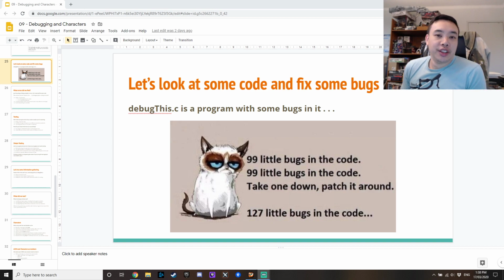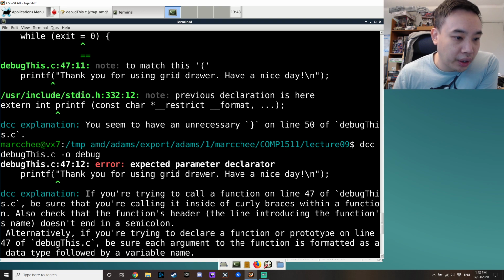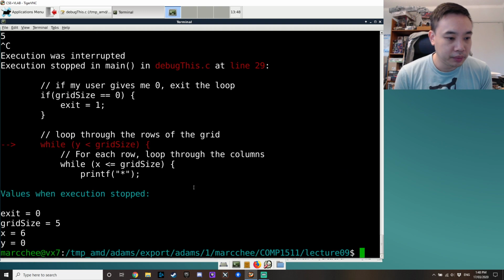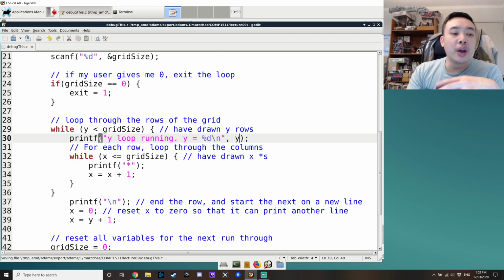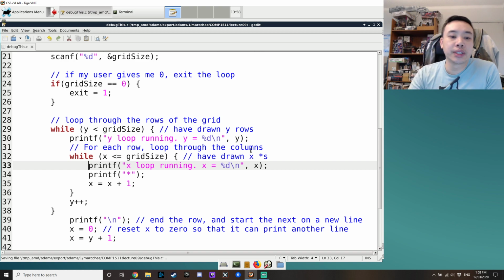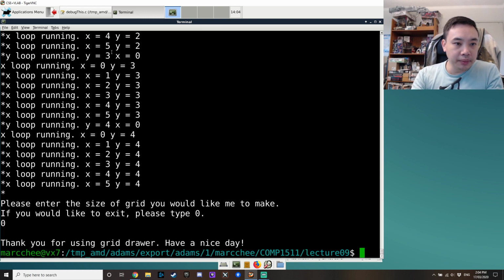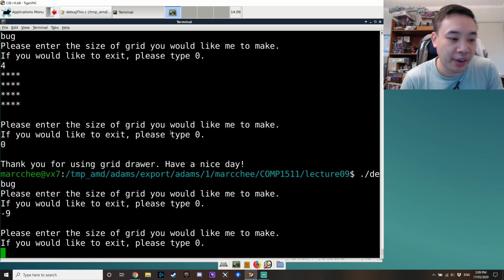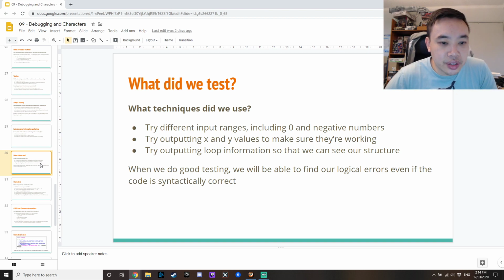Lecture 9 Addon - Debugging and Testing. COMP1511 2020 Term 1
After some technical issues during the lecture stream, I promised to show this debugging example after the fact. Here's the debugging and some discussion of debugging and testing in a structured way.